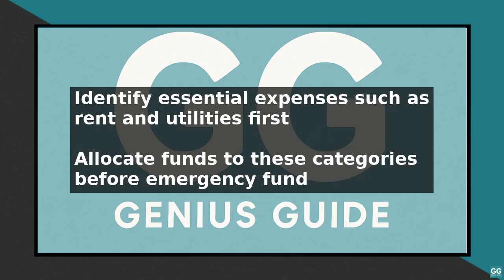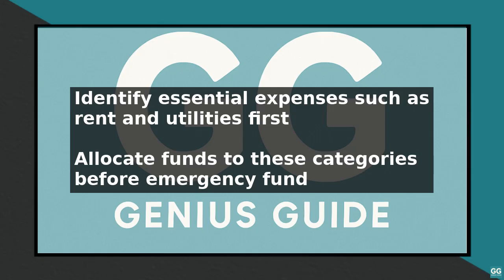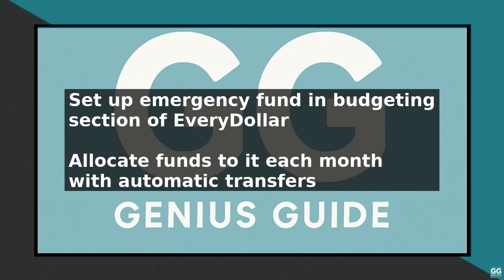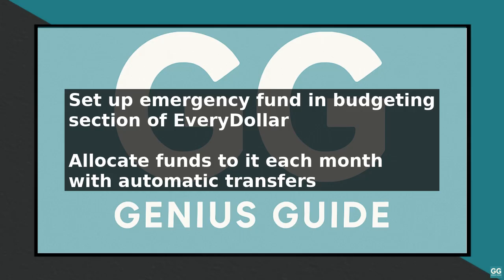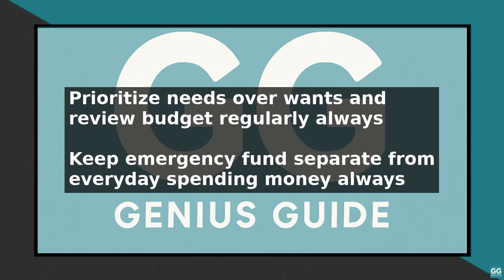How To Use EveryDollar Emergency Fund (2025)